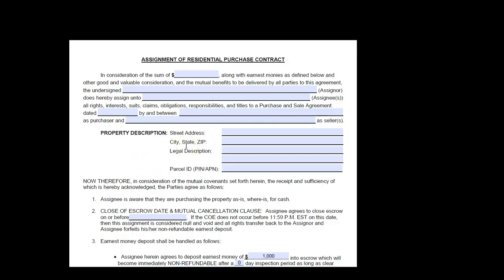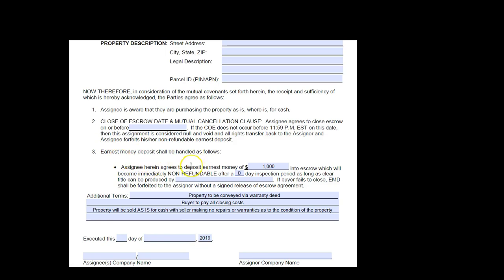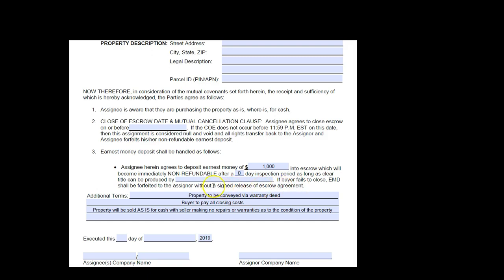Unilateral Earnest Money Surrender Clause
If your buyer fails to perform when you are wholesaling a property contract (Assigning / Double Closing), you can keep the earnest money via a release of escrow agreement that only requires your signature as the assignor/seller.